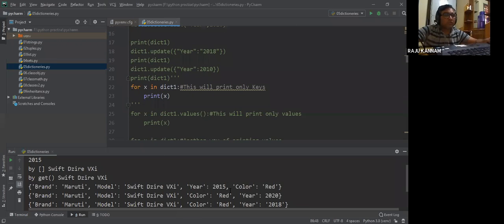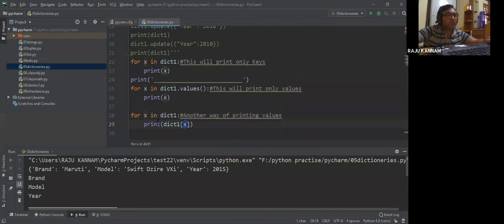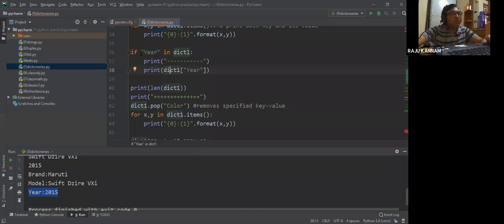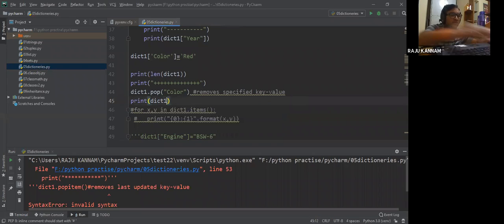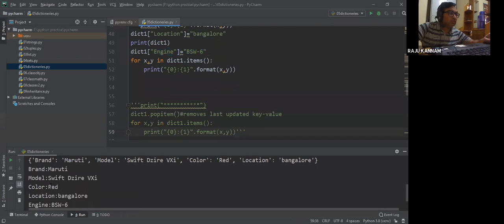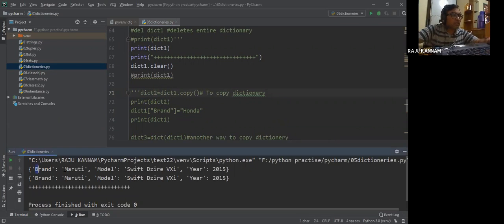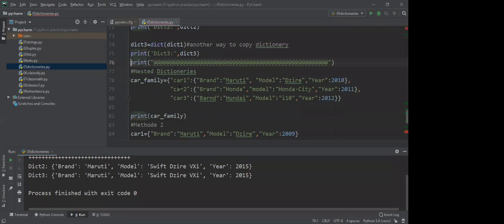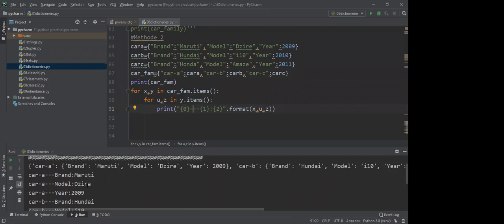935 4843 6240 Practical PYTHON Programming Part 14 English Hindi By Raju Kannam